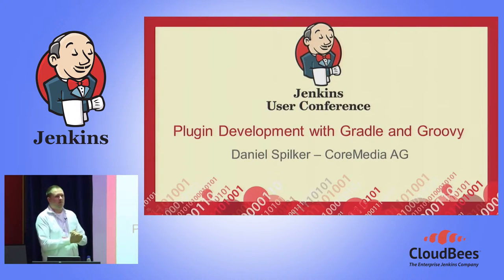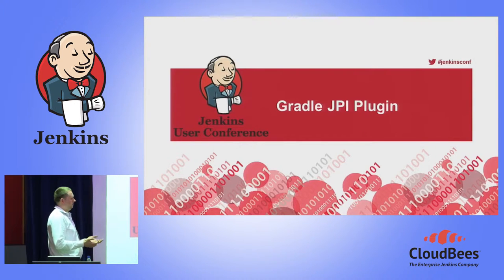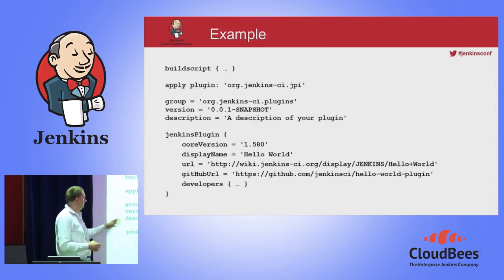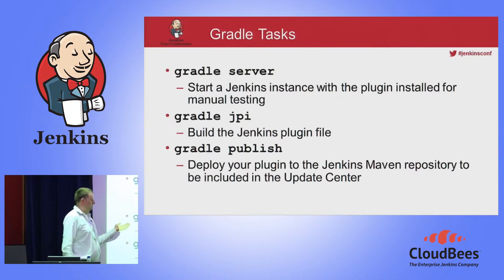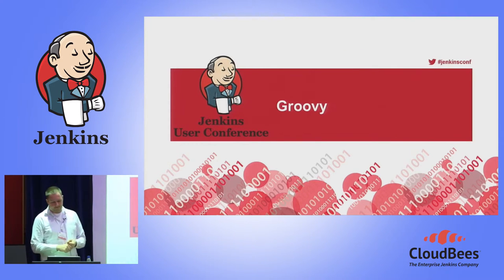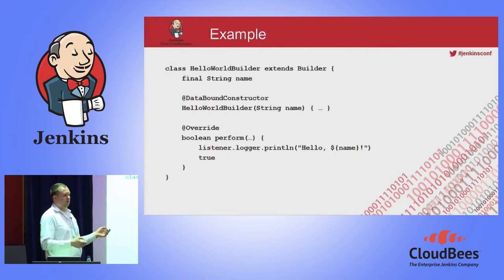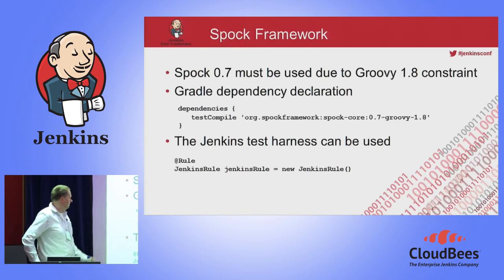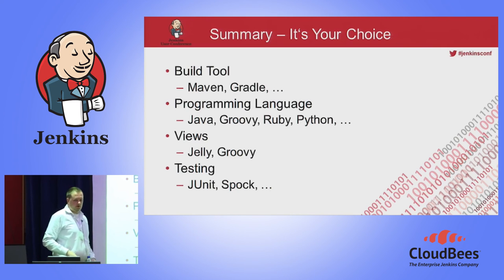JUC Europe 2015 - LT 4: Plugin Development with Gradle and Groovy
By: Daniel Spilker, CoreMedia

Learn how to use the Gradle JPI plugin to enable a 100% Groovy plugin development environment. We will delve into Groovy as the primary programming language, Spock for writing tests and Gradle as the build system.